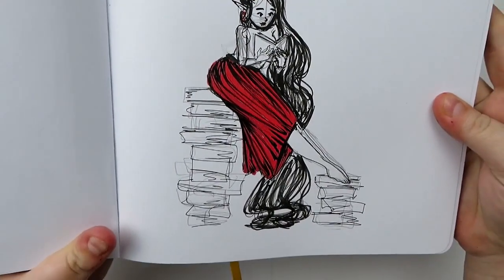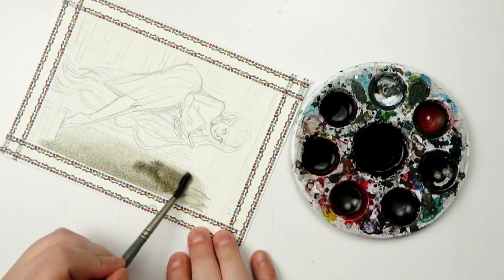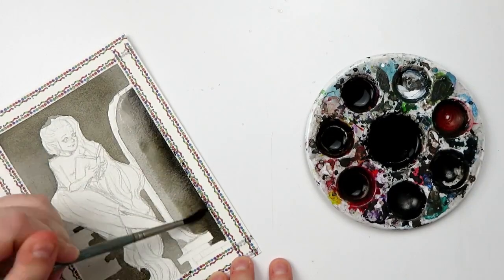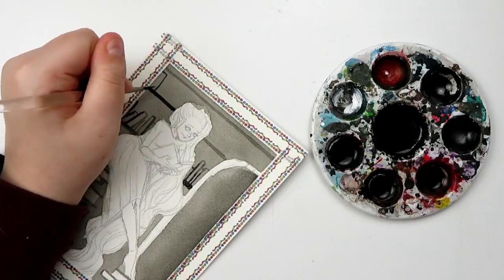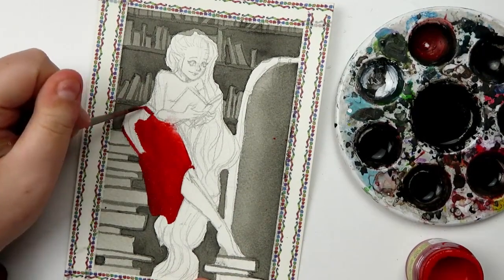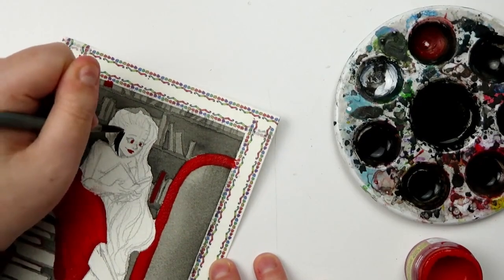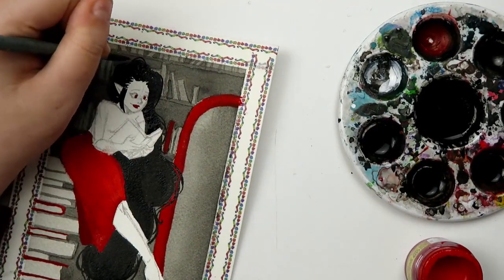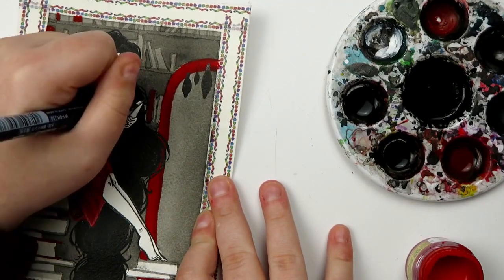FANGTOBER 2020 | Day 19: Ancient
Sign up for my email newsletter for news, updates and exclusive offers

Fangtober day number 19! The theme was Ancient. If you'd like to follow along, check out my prompt list

Liquitex Carbon Black
Tombow Fudenosuke Pen
Uni Posca White
Speedball Calligraphy Ink
Arches Cold Press Paper